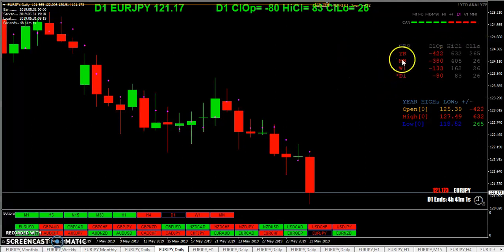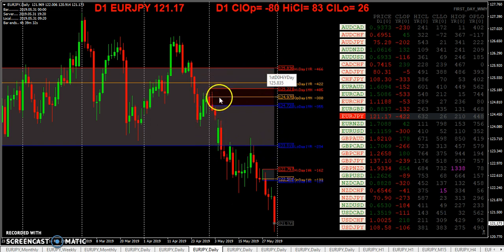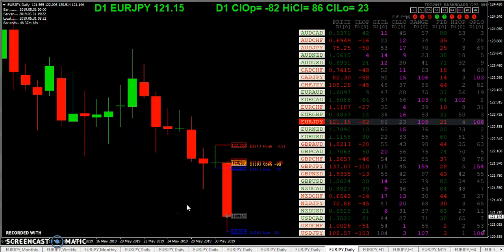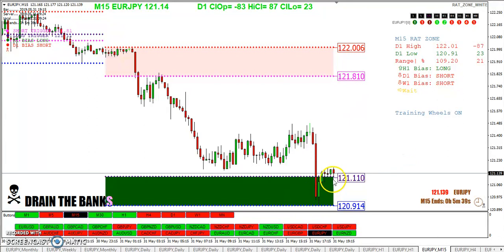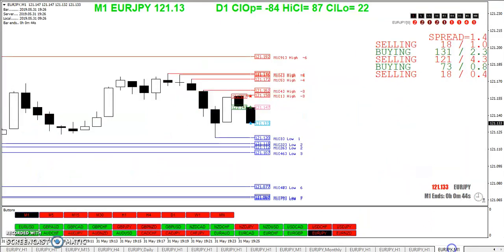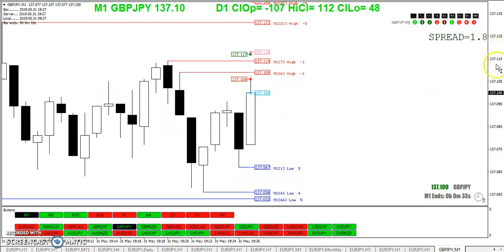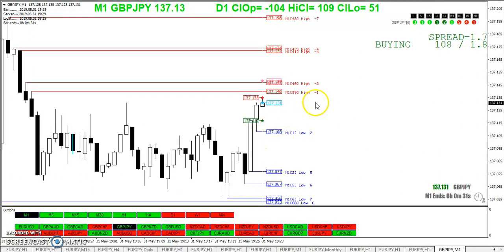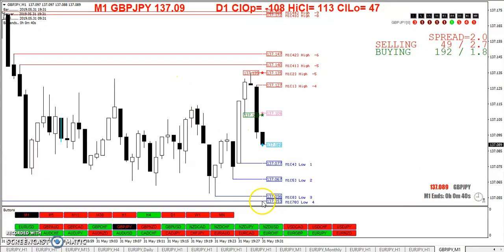20190531 TRO TRADING WEEKLY WRAP UP